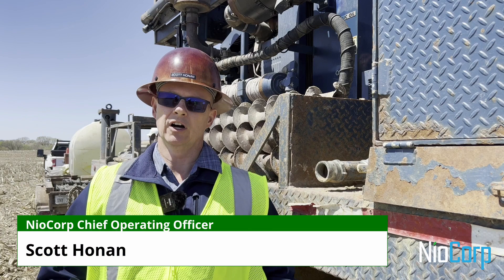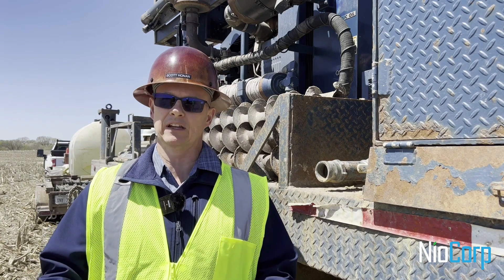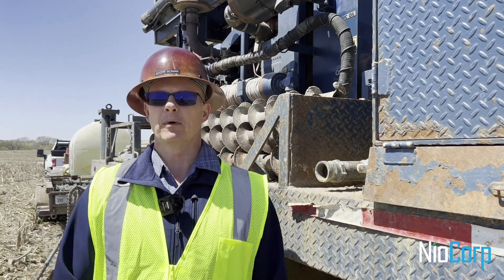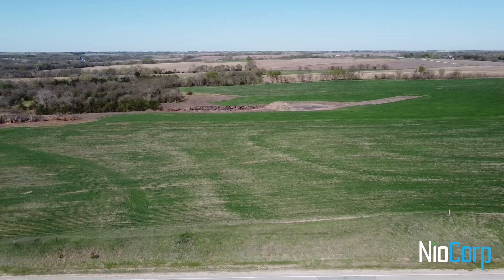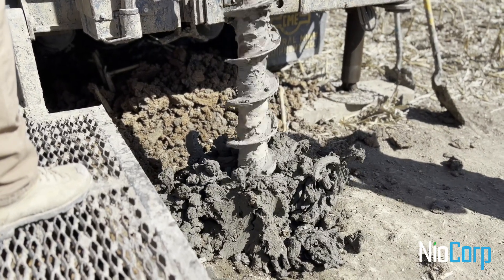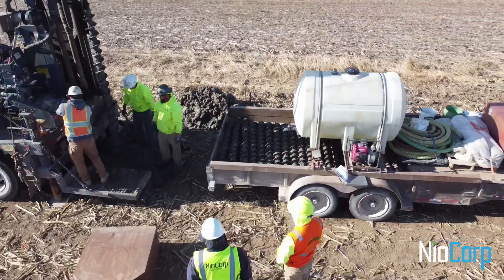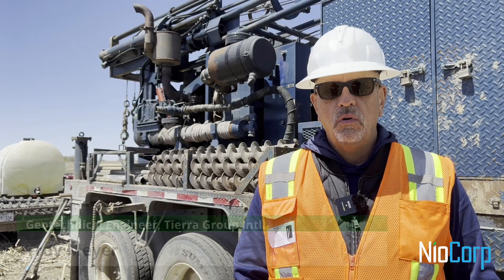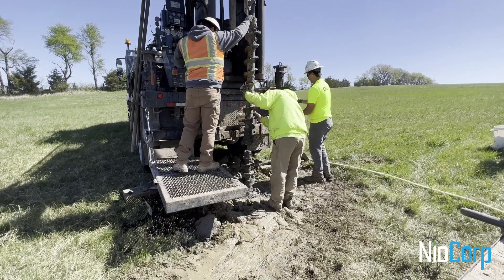NioCorp Completes Geotechnical Drilling Campaign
NioCorp's recent geotechnical drilling campaign at the Elk Creek Critical Minerals Project in southeast Nebraska was done in advance of the proposed site preparation, grading, heavy construction, and eventual foundation pours for the Elk Creek Project that are expected to commence once sufficient financing is obtained.

The campaign involved drilling 16 boreholes and 20 test pits across the one square mile Elk Creek Project site, analyzing soil samples, and generating data for engineering design firms that are continuing to finalize plans for the potential construction of the facility.  The drilling explored the "glacial till" geological layer, which is comprised of the first 30 meters or so of soil, clay, and sand that covers much of southeast Nebraska.  This layer of sediment was deposited by repeated glaciation that occurred in the Pleistocene epoch that ended approximately 11,000 year ago.

“This important drilling is part of a site-wide investigation that helps us to understand how the soils vary across the site so that we can carefully plan our facility layout and construction plans,” said Scott Honan, NioCorp’s Chief Operating Officer, who supervised the fieldwork.